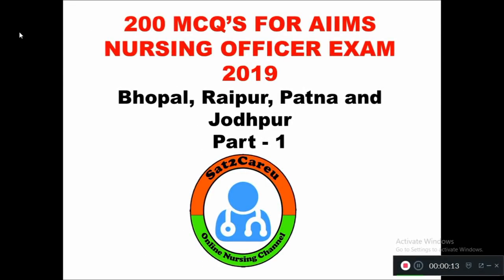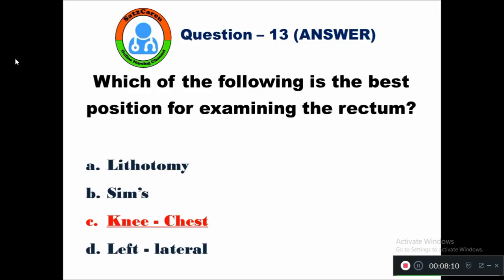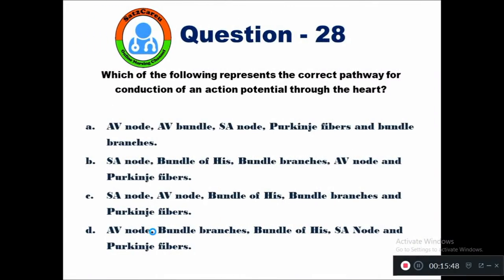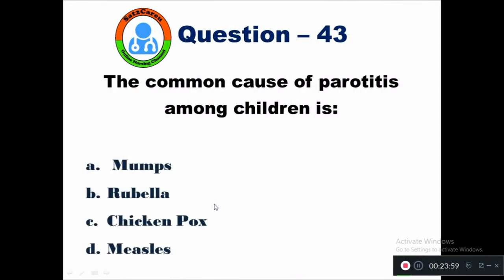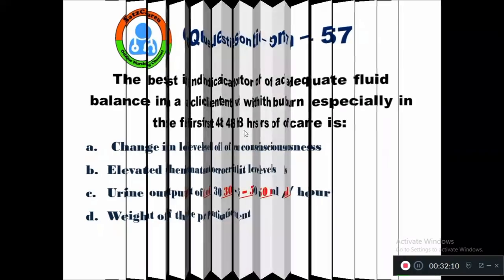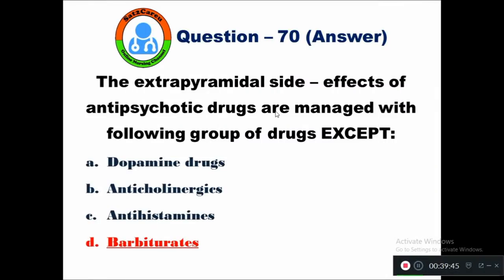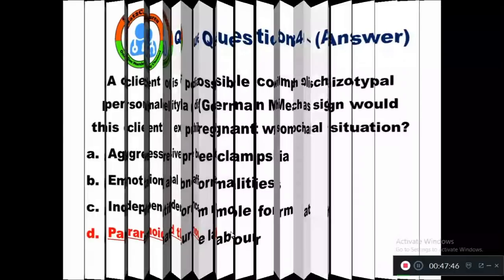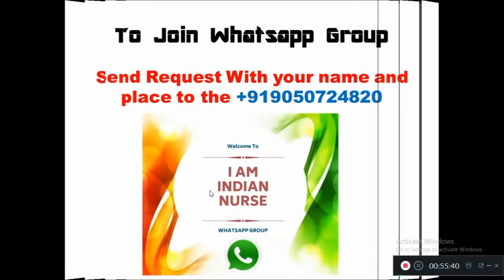AIIMS - Nursing Officer Exam 2019 Bhopal, Raipur, Patna and Jodhpur 200 MCQ's Challenge Part - I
AIIMS Nursing Officer Exam 200 MCQ's  for you to get prepared in a effective way. This is a Part - 1 Video which contains 100 MCQ's.